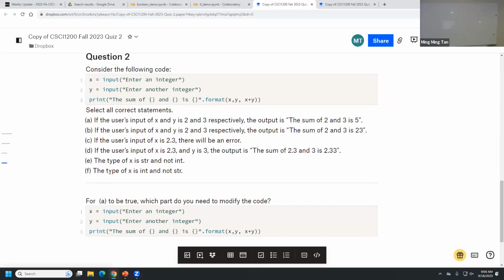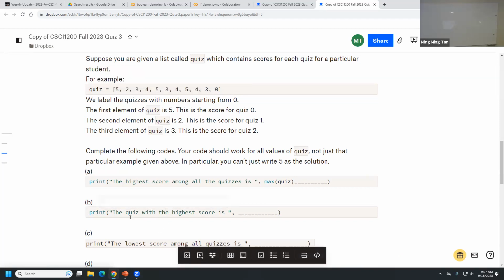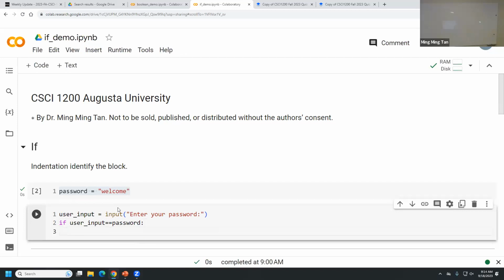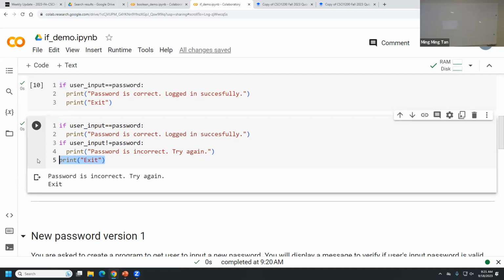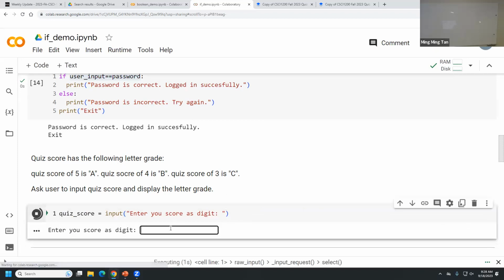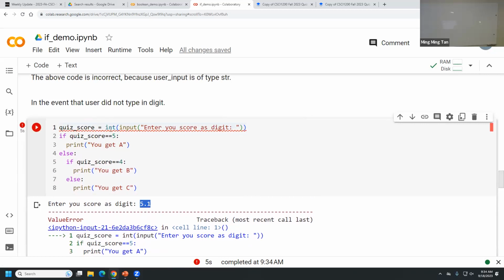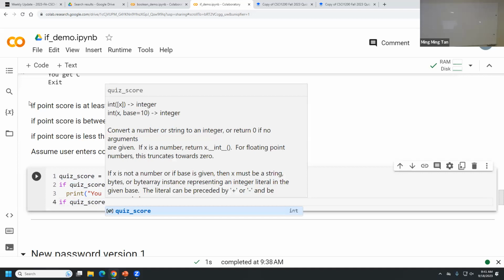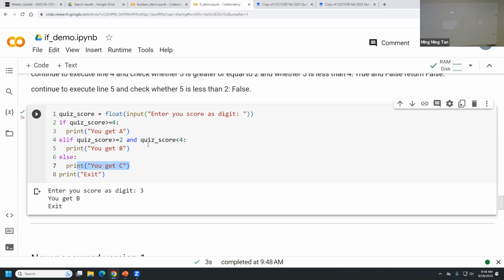lecture week6a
Recording of lecture week 6 Monday 18 September 2023, on if statements